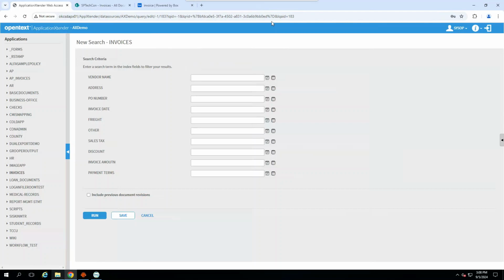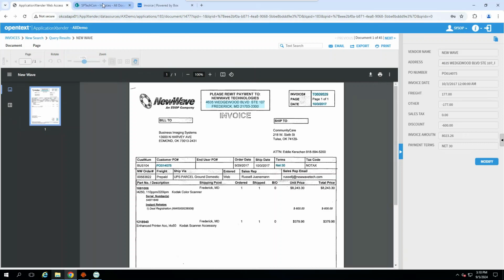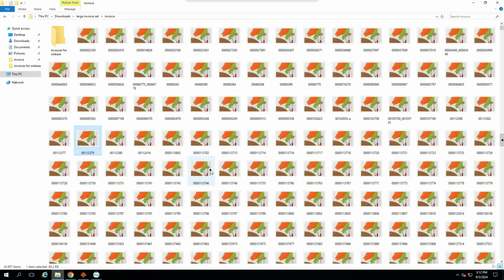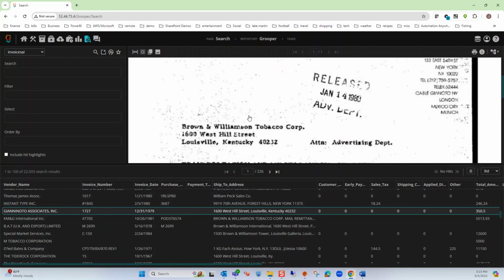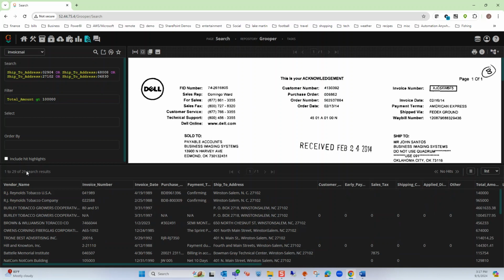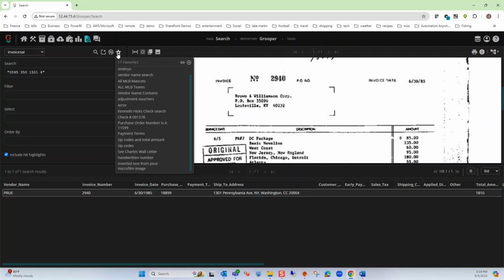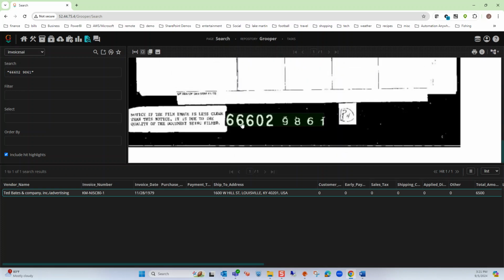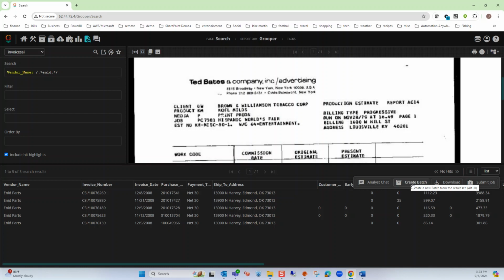GrooperAI search for Box, Onbase, AppXtender, SharePoint and FileShares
Showing how Grooper can be leveraged to search multiple repositories at the same time.